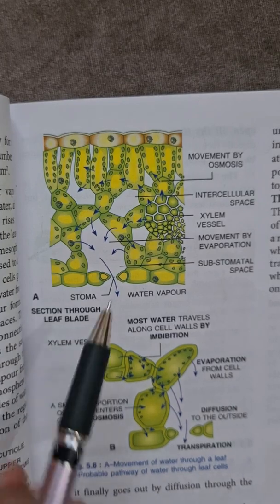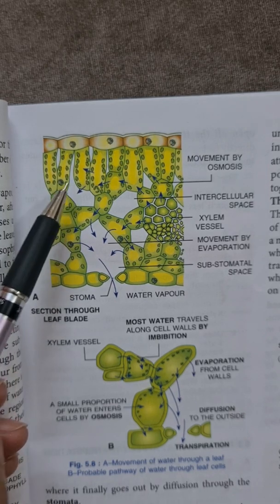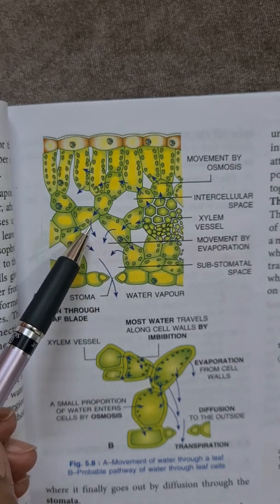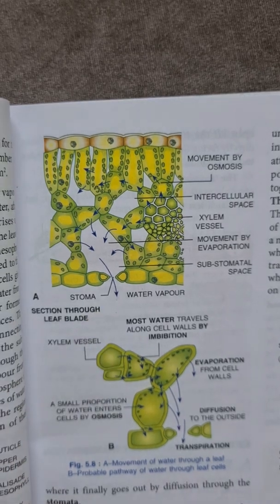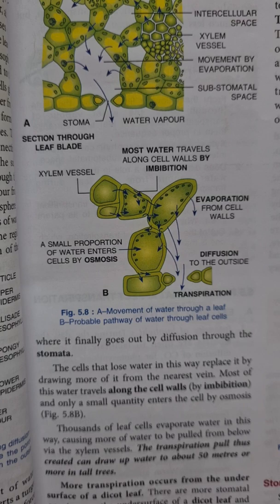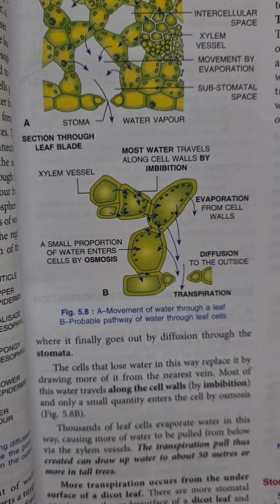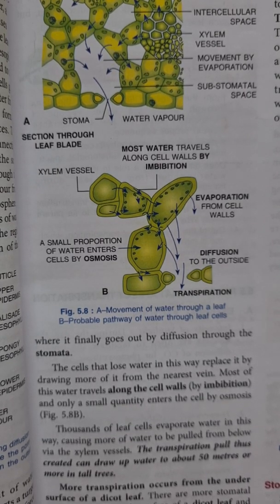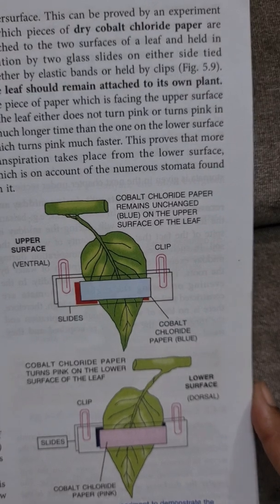Class-10, Subject-Biology, Video-19, Chapter-5, Transpiration, Part-3 by Mrs Kanchan Guleria